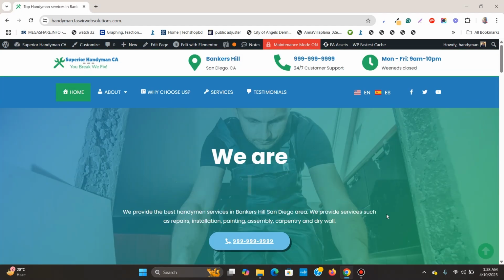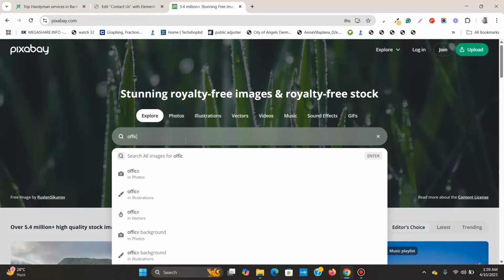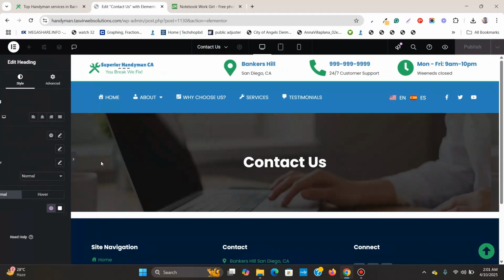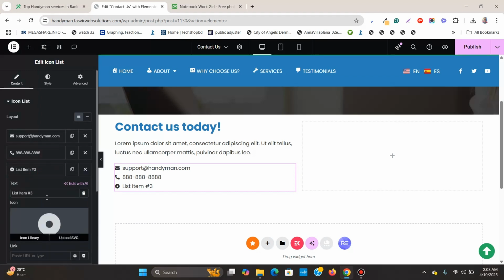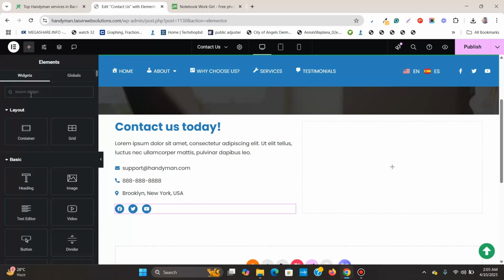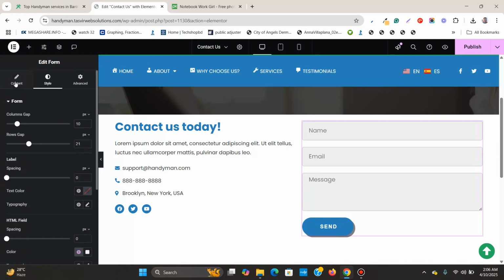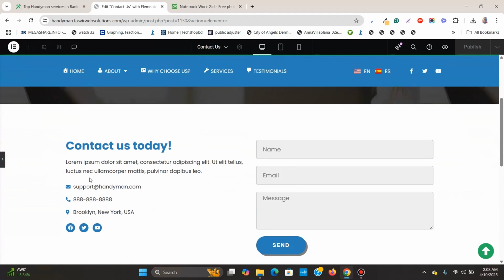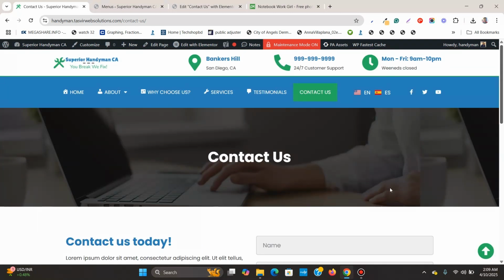How to create a minimalistic Contact Us page in Elementor WordPress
The design is very minimalistic and very easy to make. For the contact form, you can either use Elementor Pro or free plugins such as WP Forms, Contact Form 7, Ninja Forms, etc.